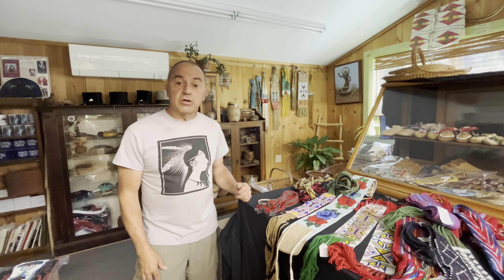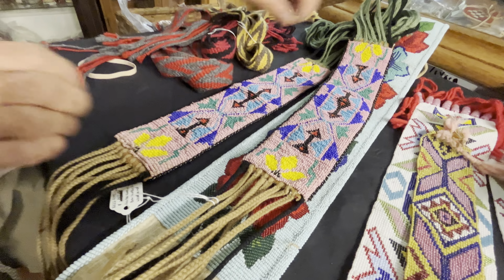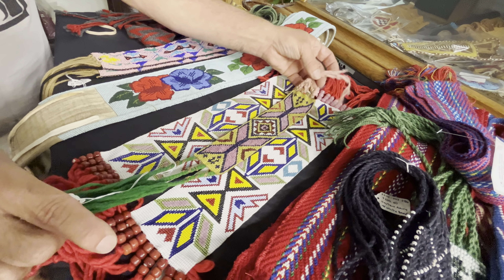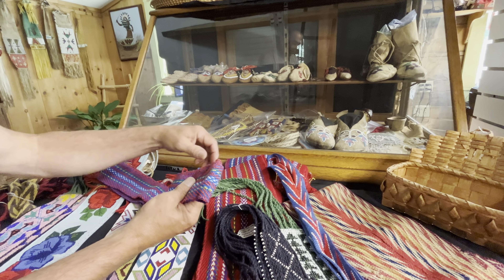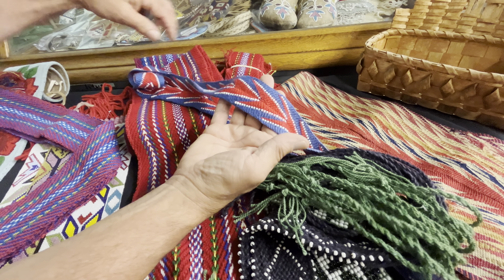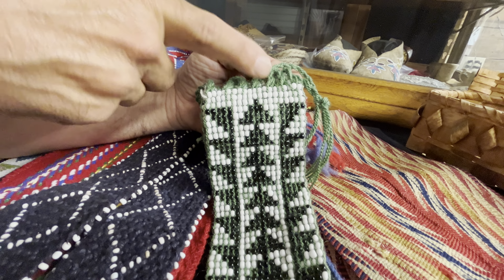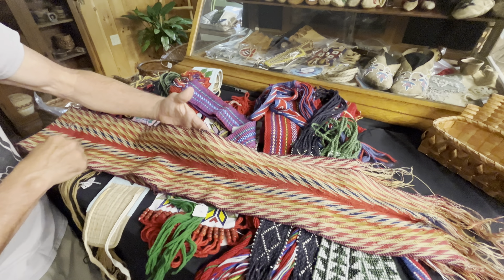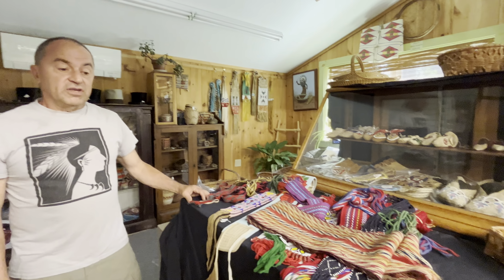Collection of Garters & Sashes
Chris shows you the highlights of our collection of garters and sashes. Some one of a kind pieces that are hand woven with beautiful beadwork.